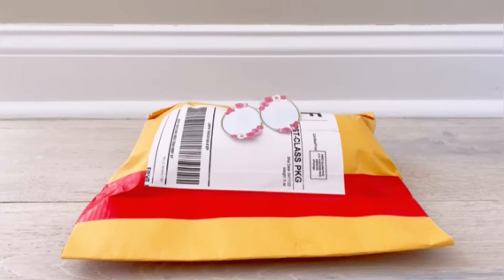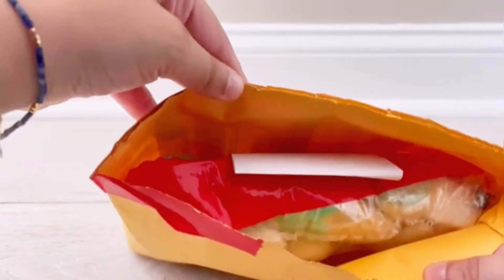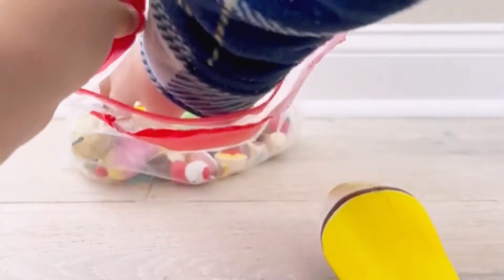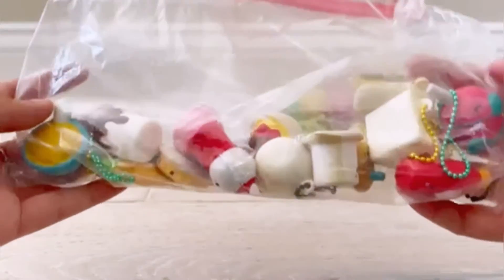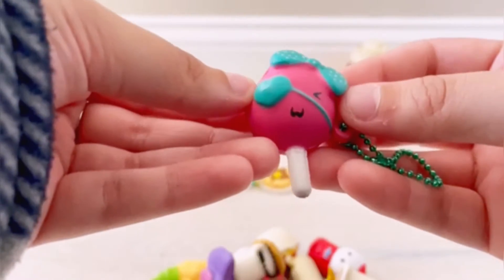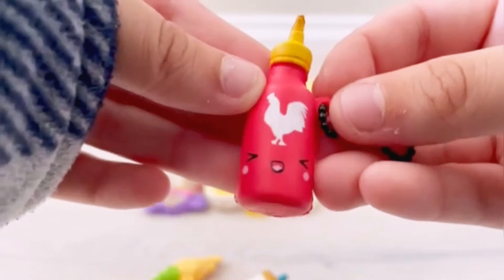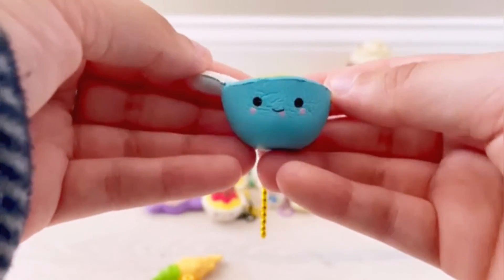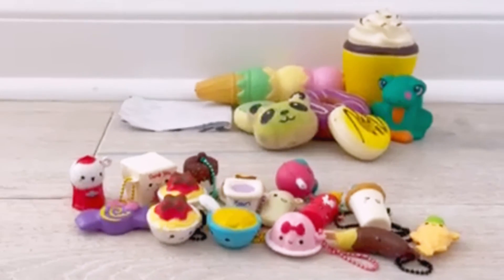Smooshy Mushy Package Opening!!! :)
Today I recieved a Smooshy Mushy package from a seller on Mercari! I am so so excited because I was lucky enough to snag this bundle for such a great price which includes a RARE bestie that I've been looking for, for a while now! :)
If you're a collector of these adorable, fun, squishy toys, BE EXCITED! Because I will be doing a lot of videos on these!

Shoutouts & Mentions in this video:
Video Editor: Rachel S.
Rachel's Instagram: @Sosquishalicious
Make sure to go check out this Mercari Sellers shop! Shipping was fast and everything was packaged nice and safe! 10/10 recommend!